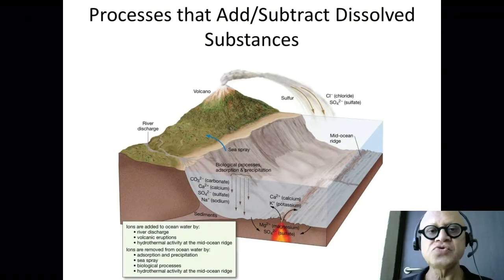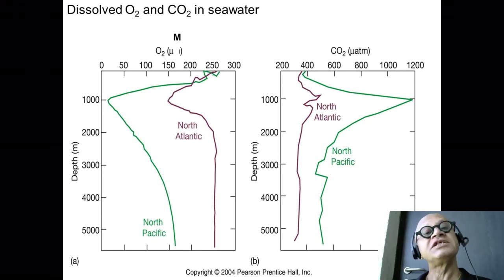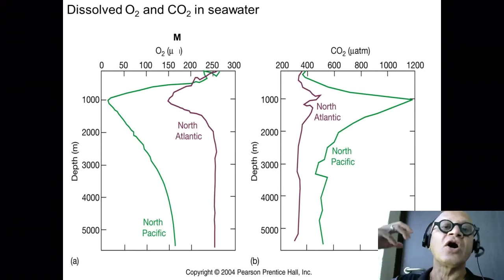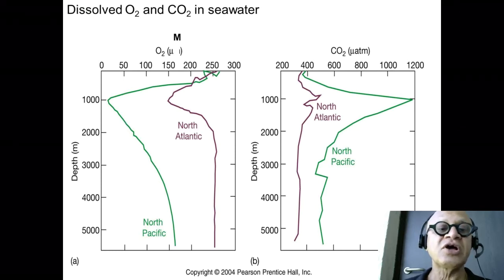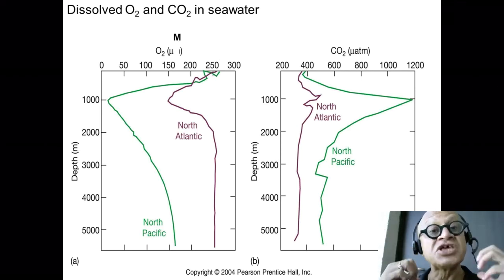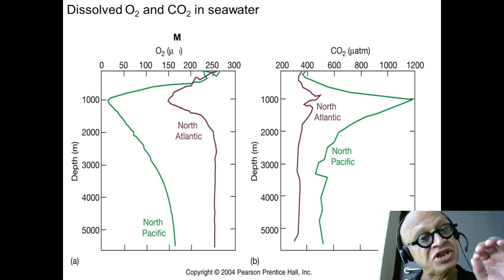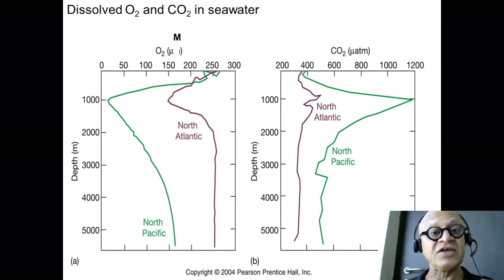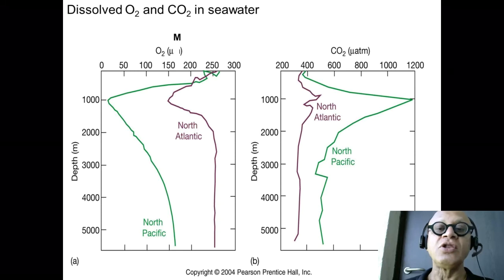O2 and CO2 Profiles in the Ocean